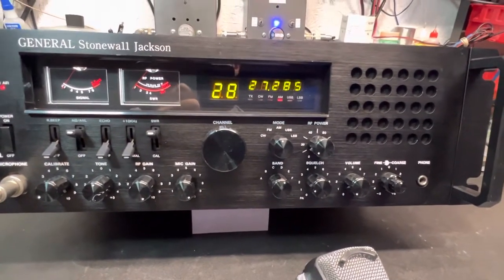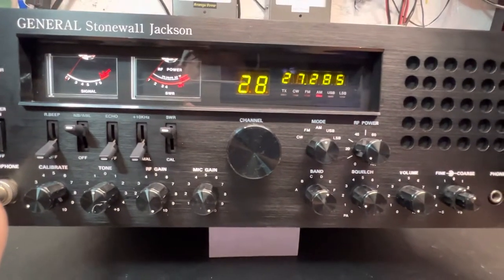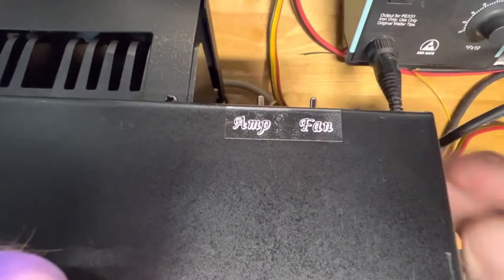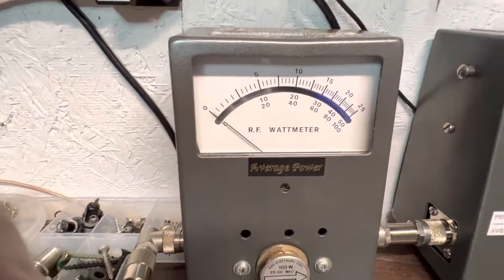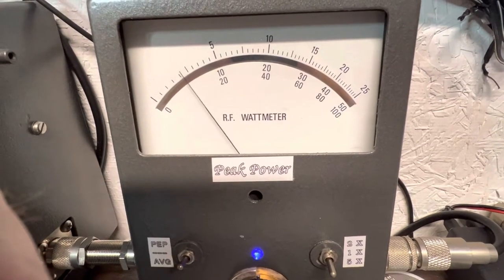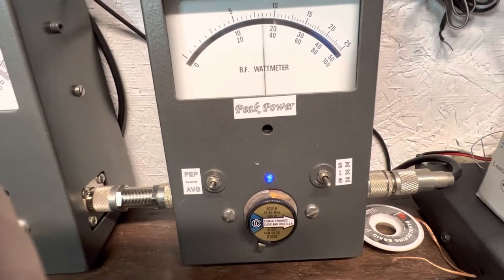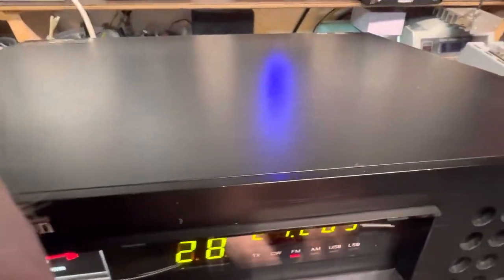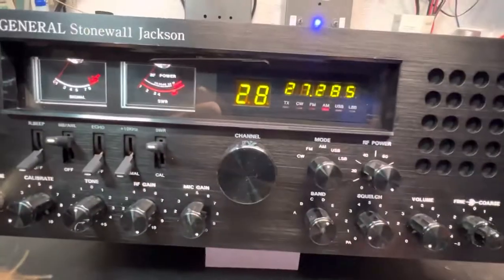GENERAL Stonewall Jackson Tuneup/Repair report for JL in Indiana